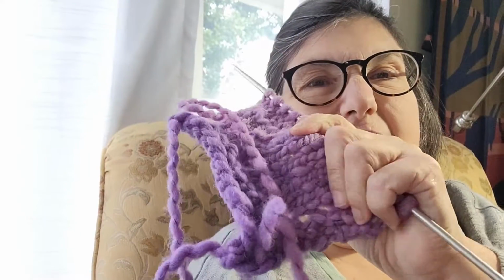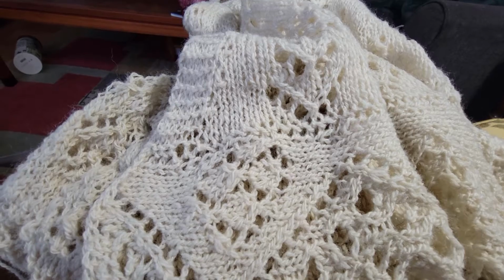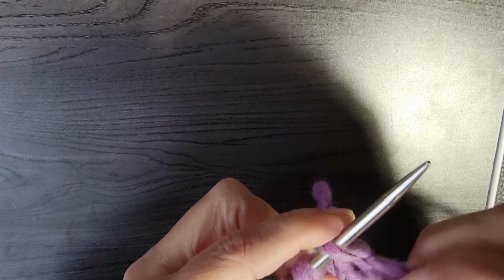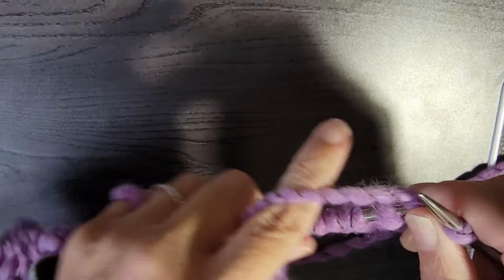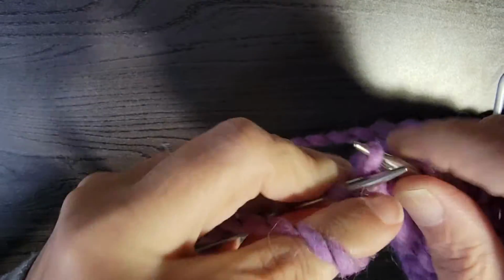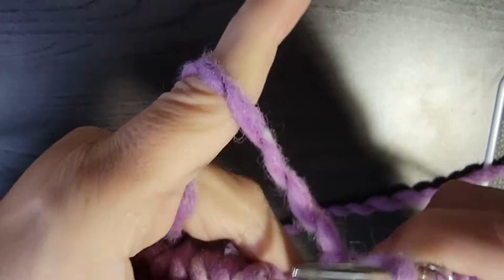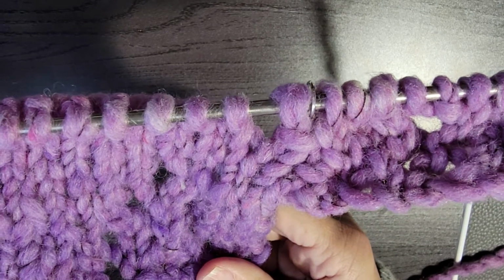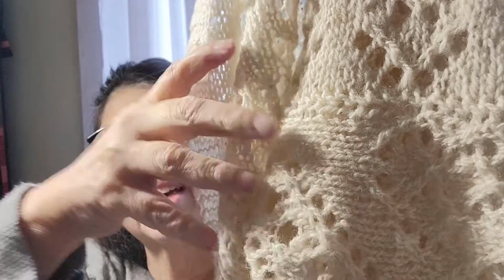The Final knitted Border For the Rosita Lace Shawl Knitalong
We are on the final stretch!  In this video I discuss how to turn your work at right angles to start attaching the scalloped border on the Rosita Shawl.  I also show you a few of the trickier stitched such as: A knitted on Cast-on (and why you need it), A double yarn over, knitting two together to join the border to the body of the shawl, yarn in back and slip st and  purl 1, knit 1 into the double yarn over stitch.

Each of these stitched sound intimidating but they  can be done (carefully!).

Good luck and happy knitting!